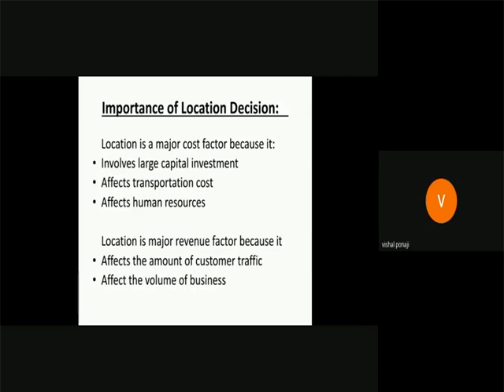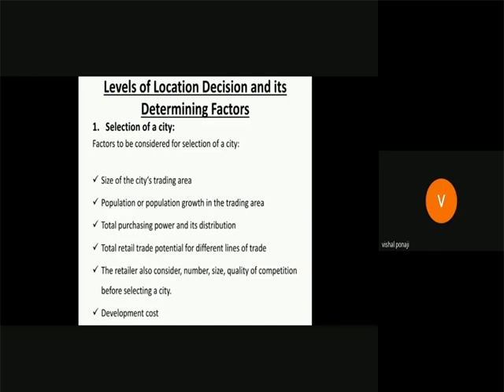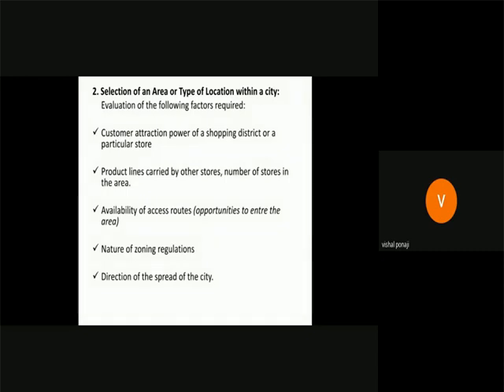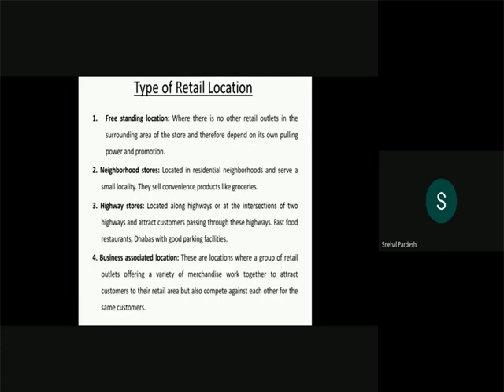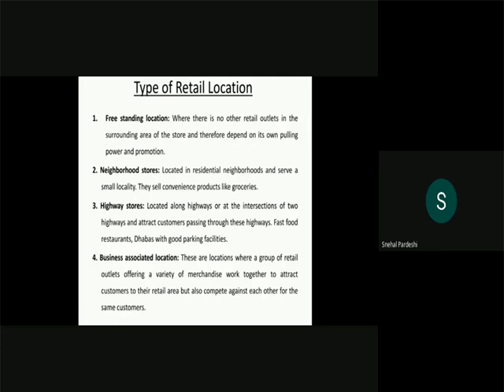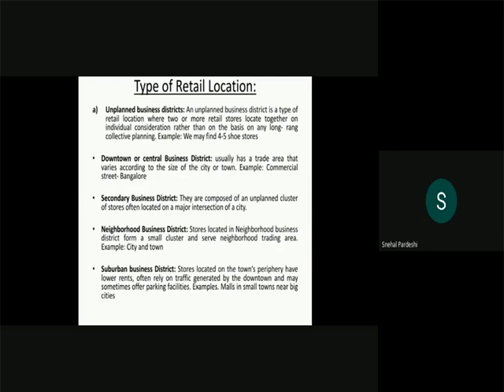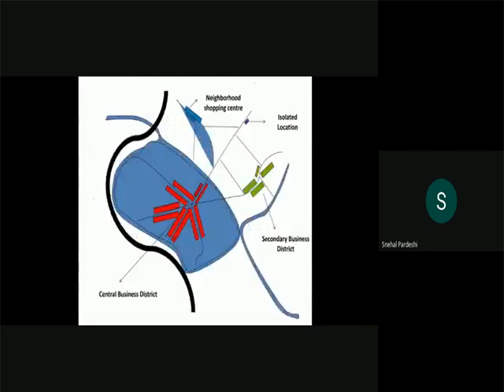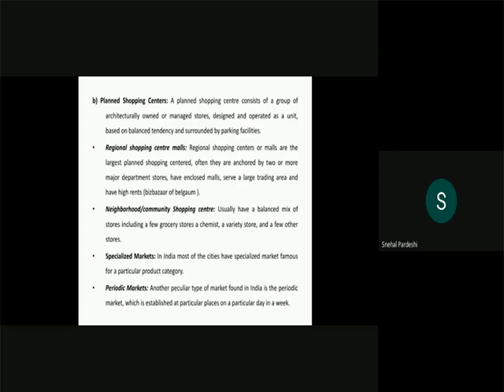Retail Management Module III Part 3 (location strategy)